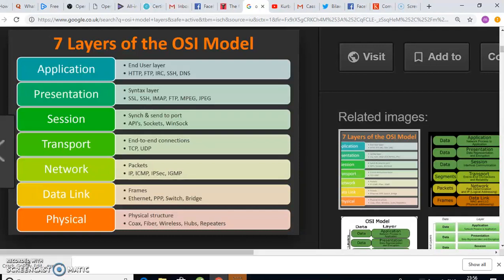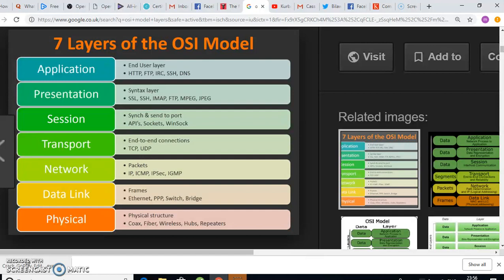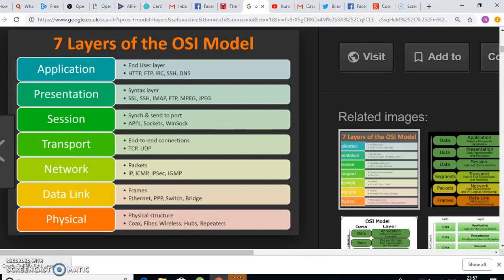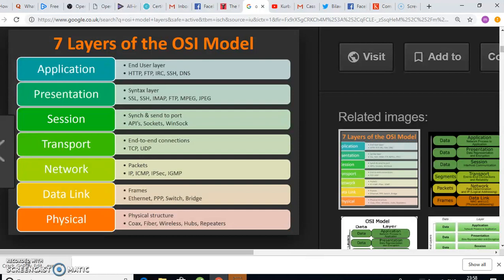OSI layers/Model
This is the description of the osi model and how it works, this is very important topic in networking such as ccna and computer science.